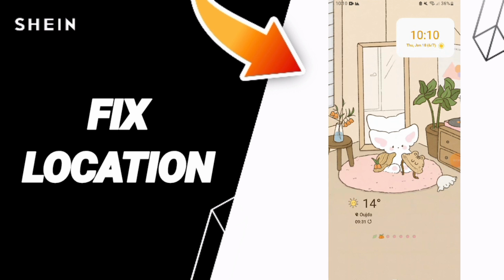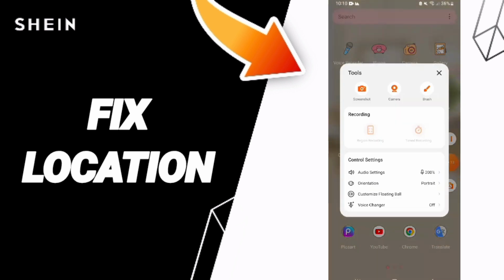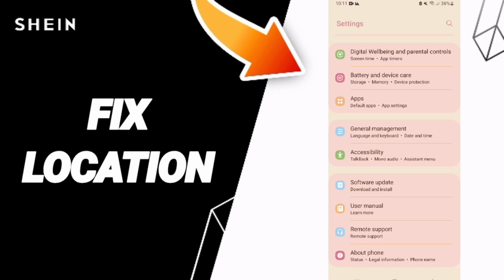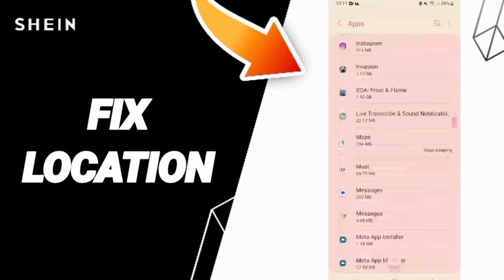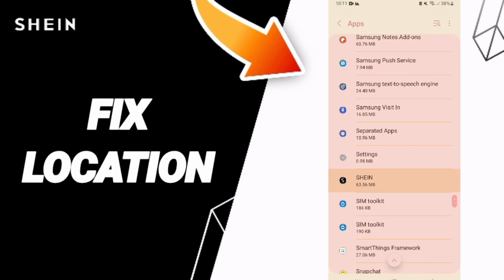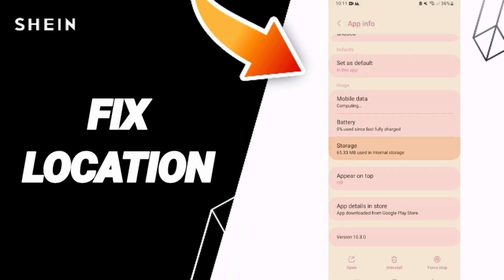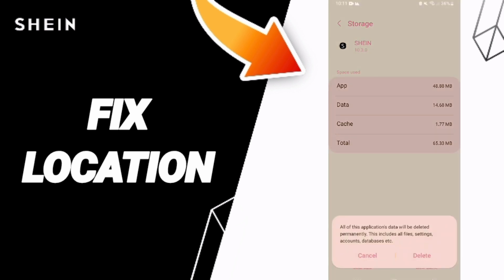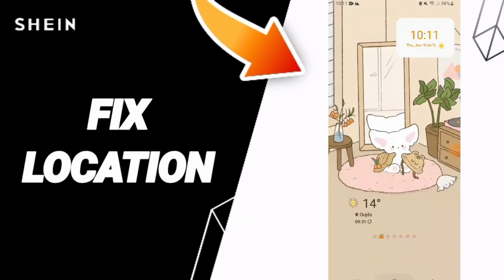How To Fix Location On Shein App 2024